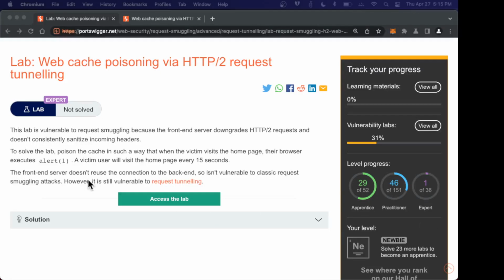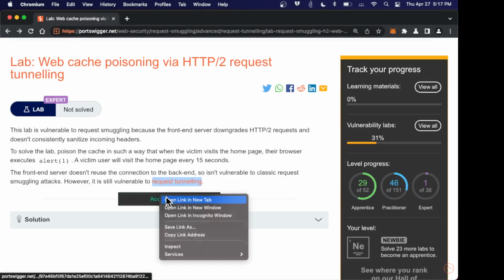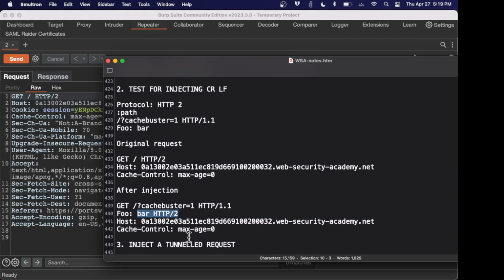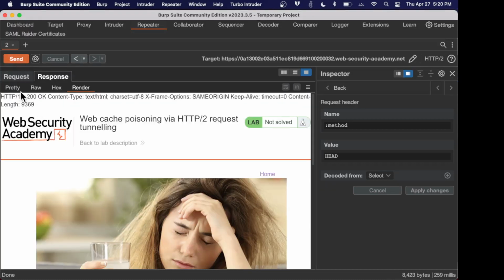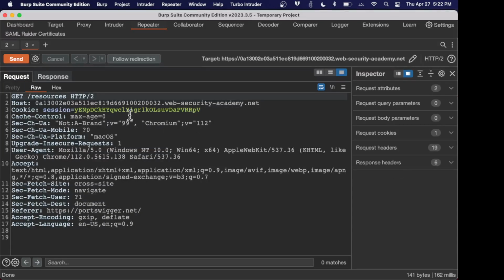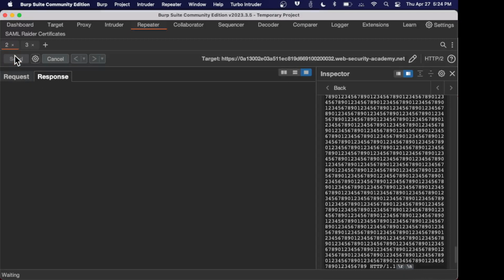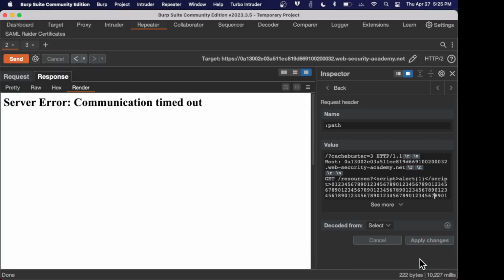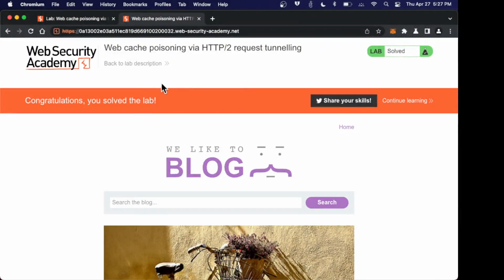Web cache poisoning via HTTP:2 request tunnelling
A demonstration of a Portswigger Web Security Academy exercise.